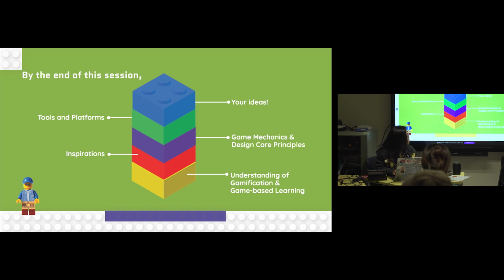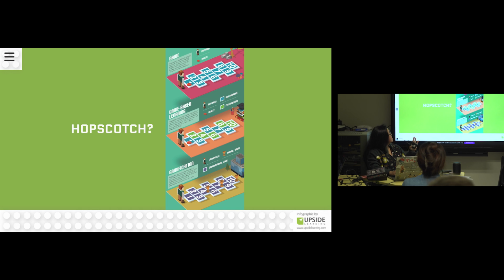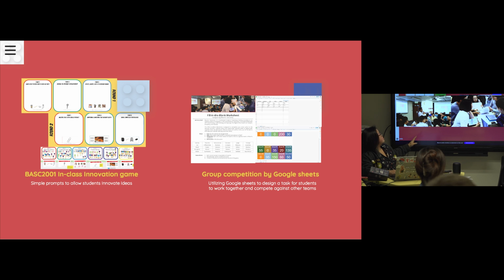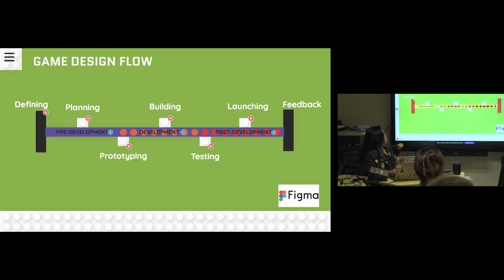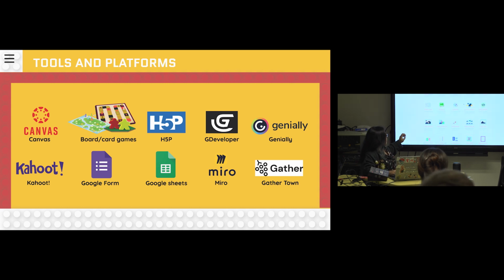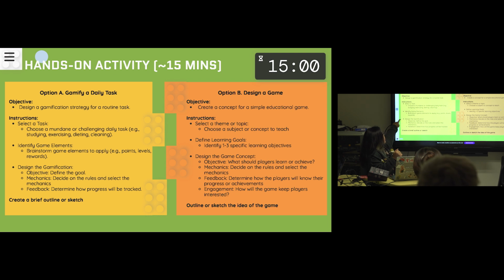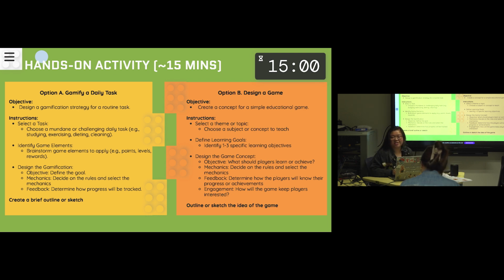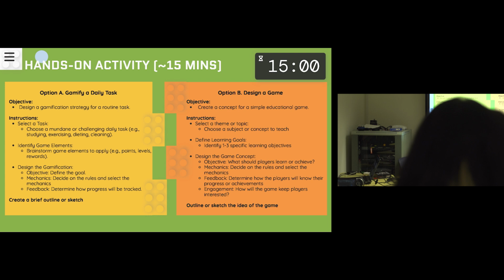Game On: Gamification and Game-based Learning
Date: November 14, 2024 (Thu)
Time: 1:00pm - 2:00pm
Venue: TML Artist Block X216
Language: English/Cantonese
Facilitator: Nicole Lai, Educational Designer